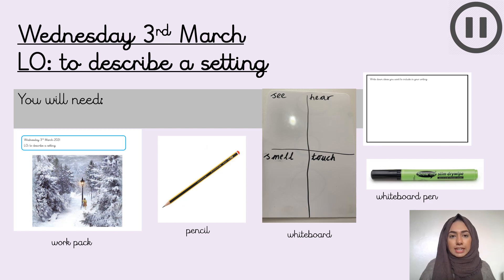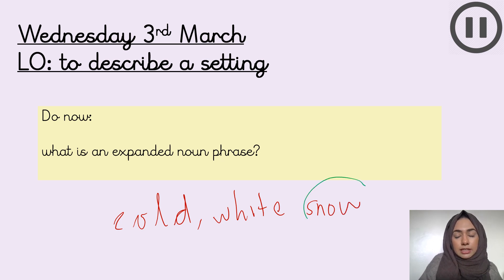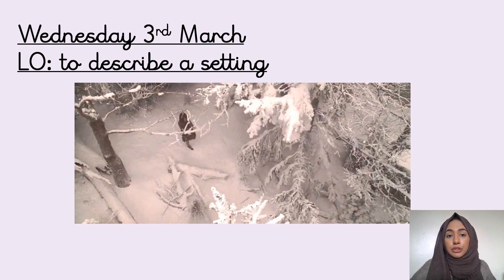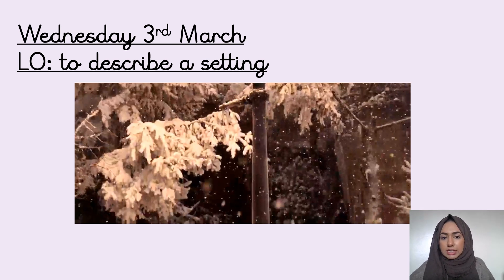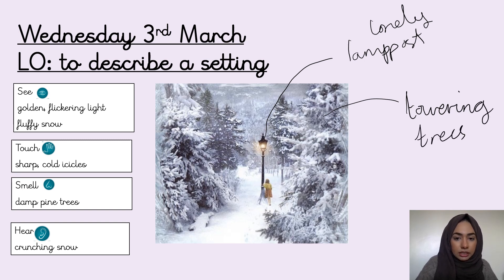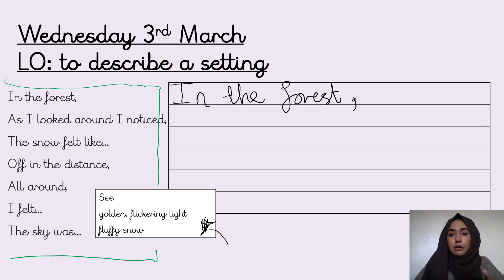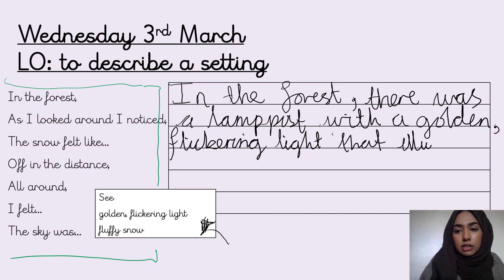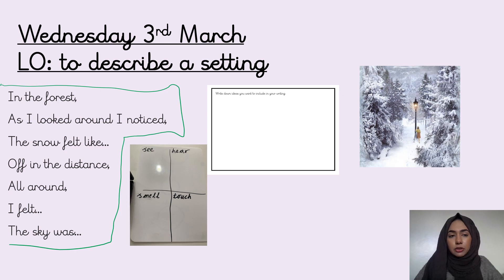Y2 Writing Wednesday 3rd March